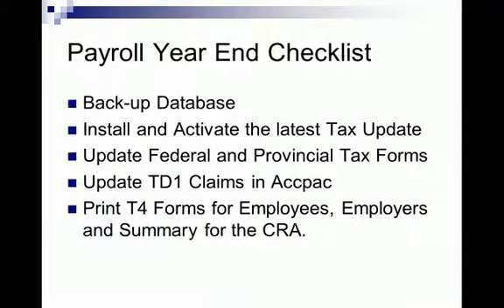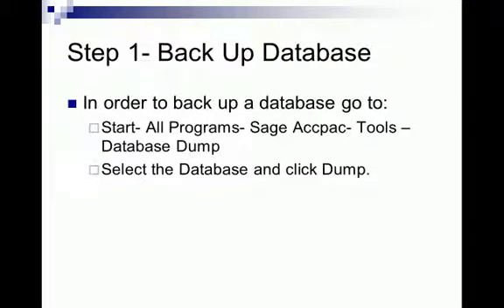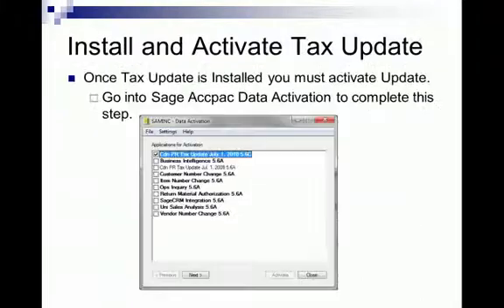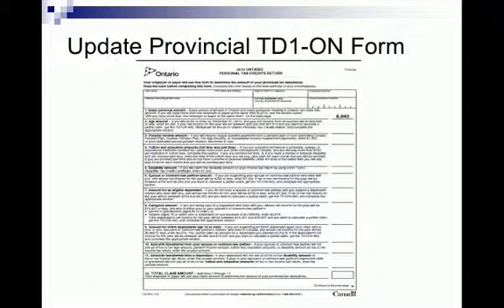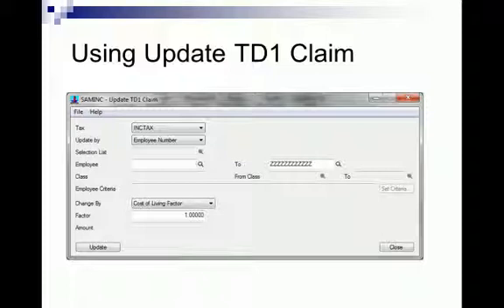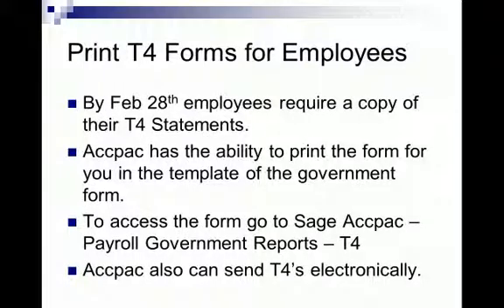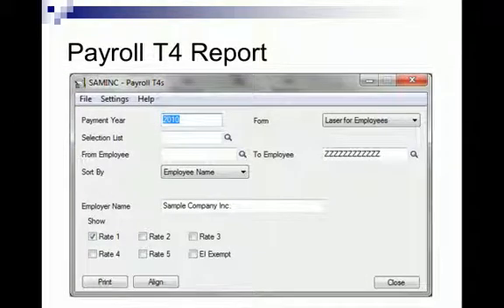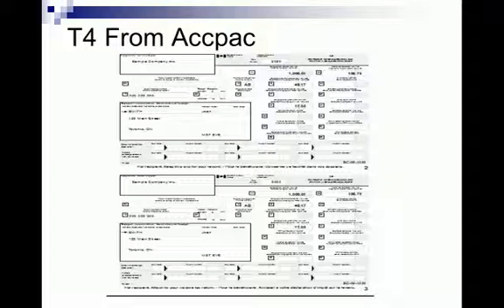Sage Accpac Payroll Year End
Bredet Services teaches Accpac users how to successfully complete Payroll Year End!